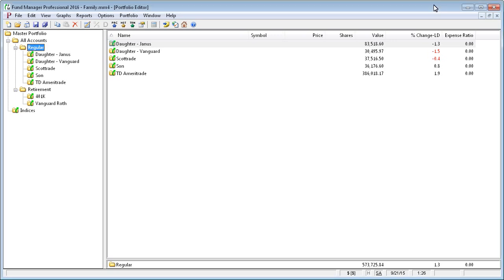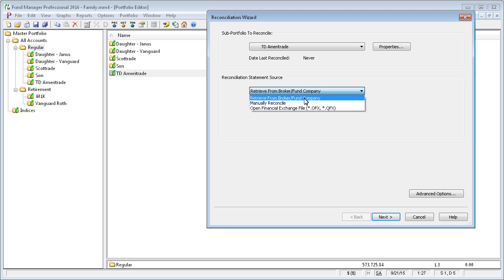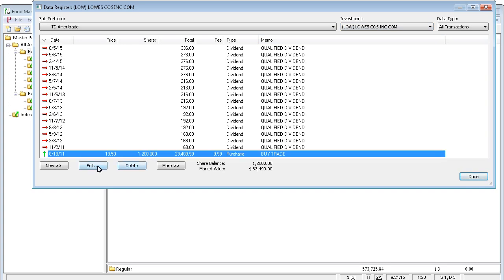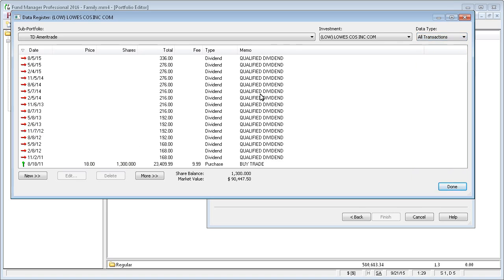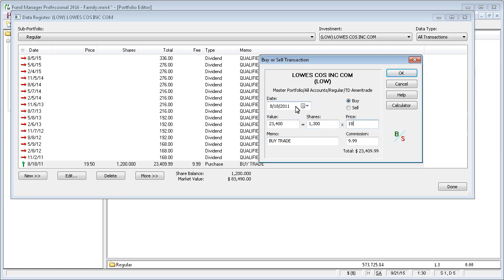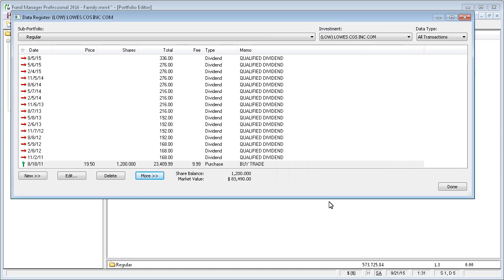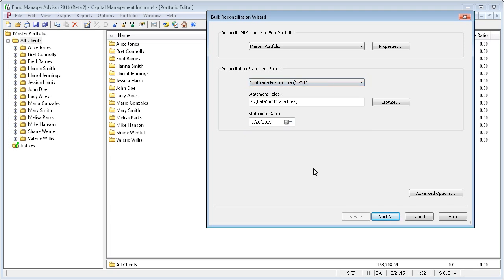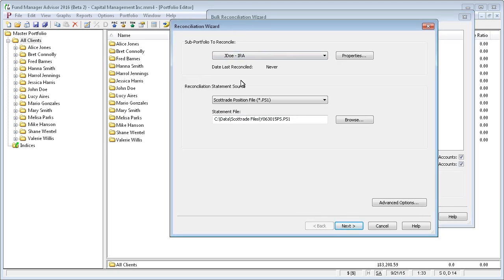Reconciling Accounts in Fund Manager - Tutorial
The reconciliation feature in Fund Manager verifies your share balances against a statement.  Demonstrates reconciling an account against a statement retrieved from your broker, and how to fix any errors.  Also shows how to bulk reconcile accounts in the Advisor version.